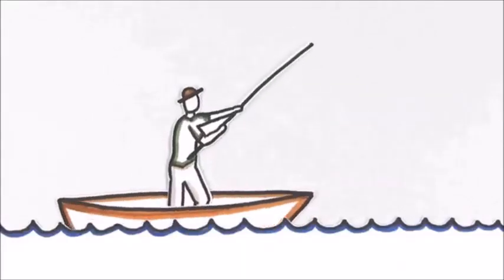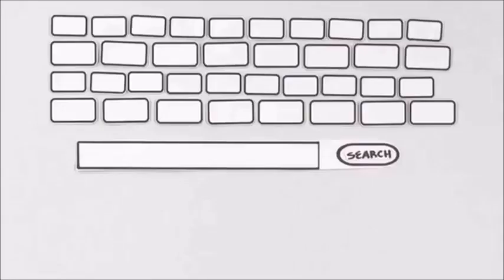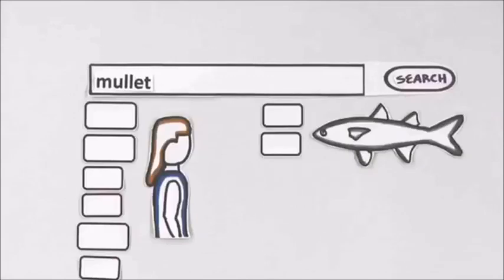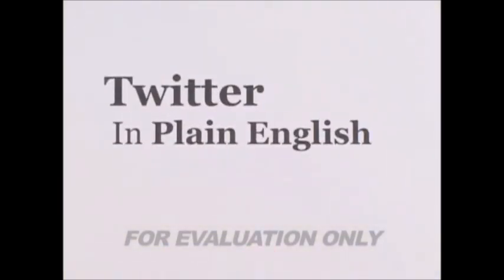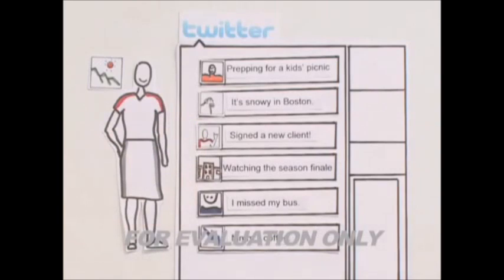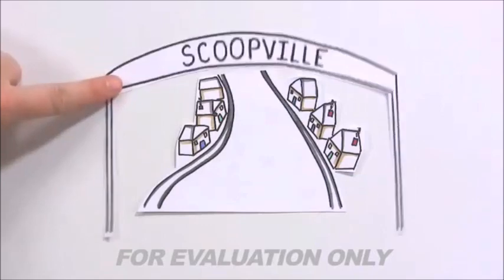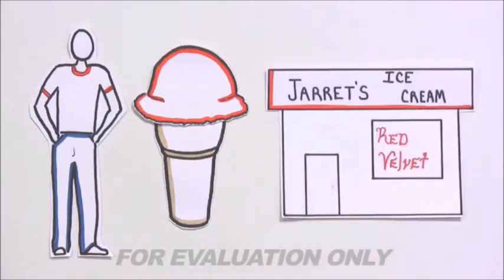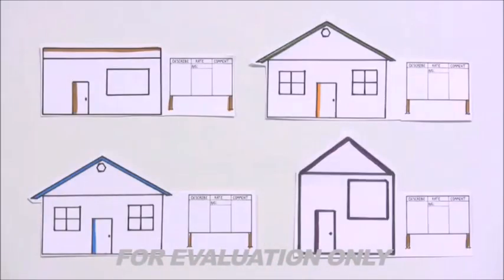Common Craft 02, Web Search, Twitter & Social Media - TT50+ Toronto